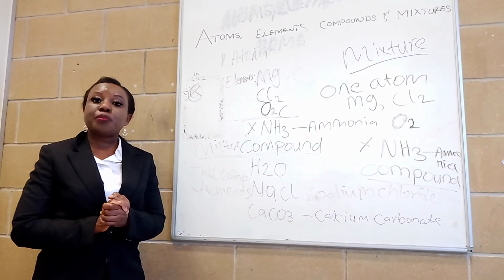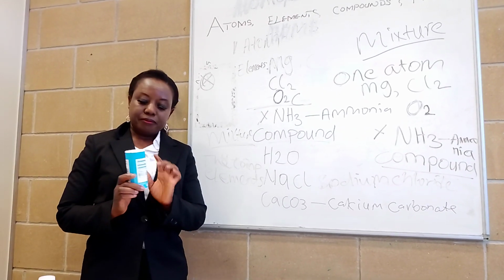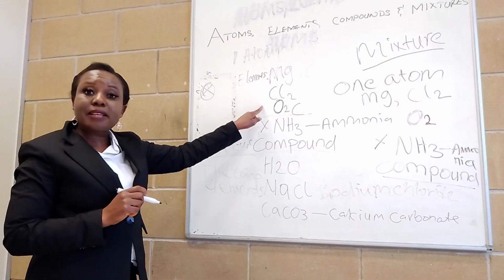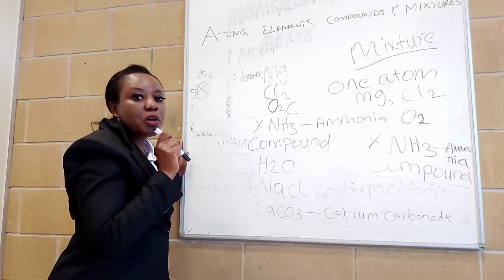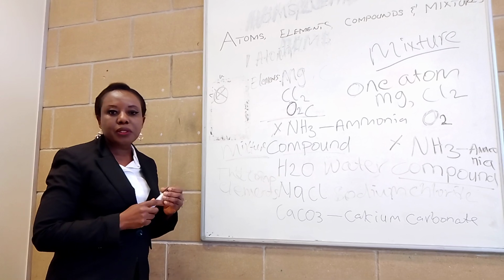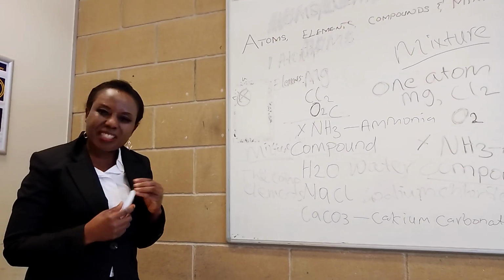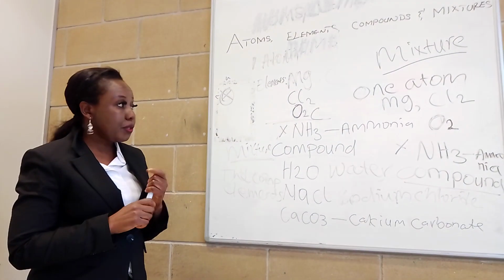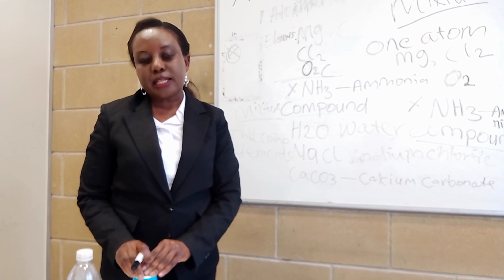Atoms, Elements, Compounds and Mixtures-GCSE Chemistry Revision